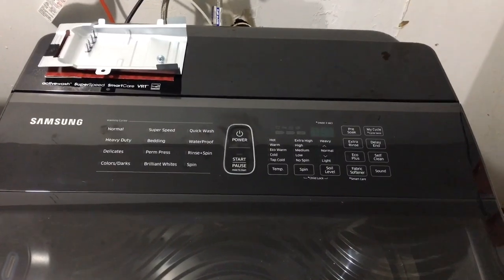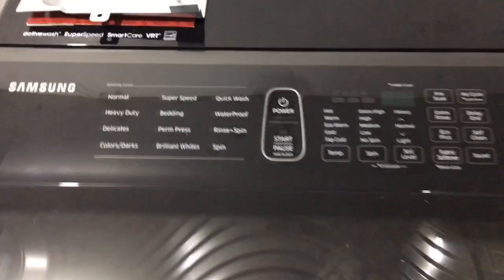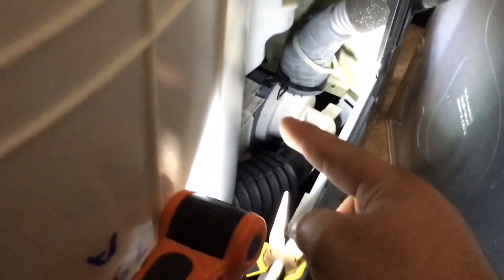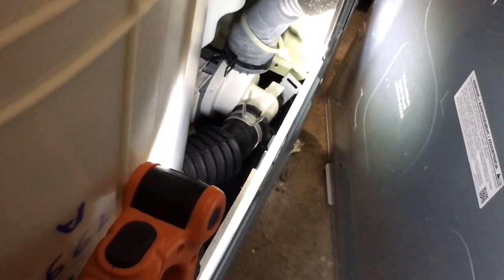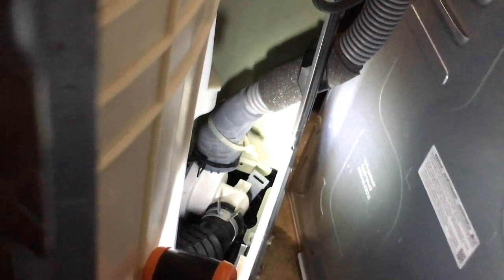Samsung Washing Machine 5C Error Code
This is to fix a Samsung WA50k8600AC washer with the error code “5C”. This will help if you Samsung washer will not drain.

Hopefully this helps someone...it's probably a good idea not to wash kids socks in this washer.

No guinea pigs were harmed in the making of this video. Well, maybe only one.